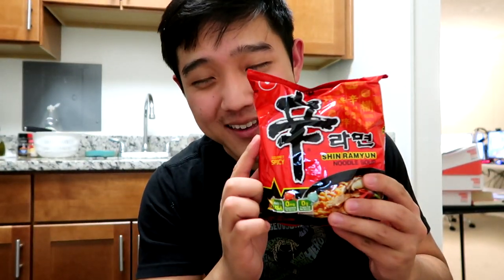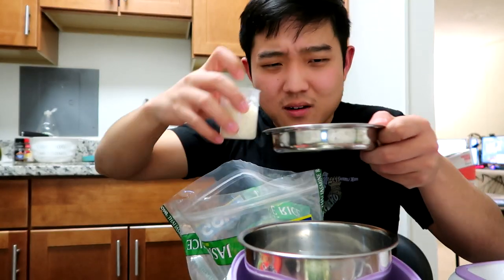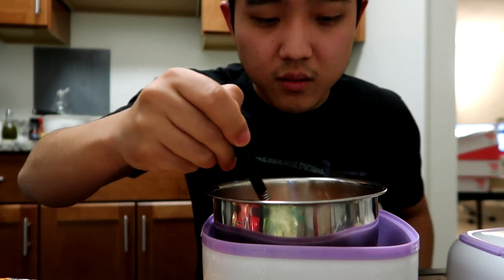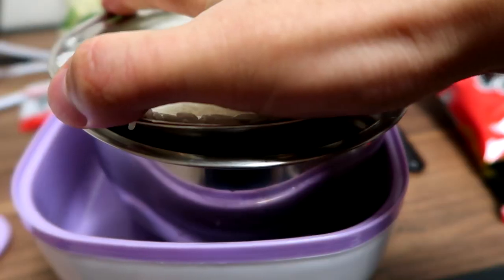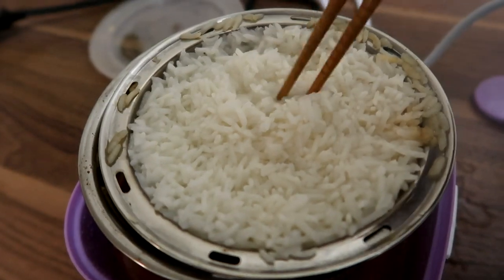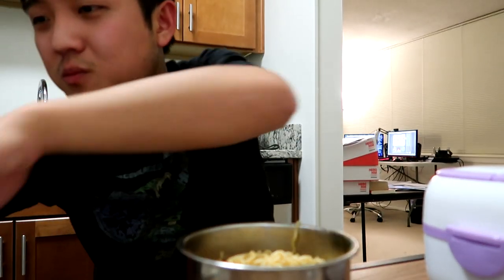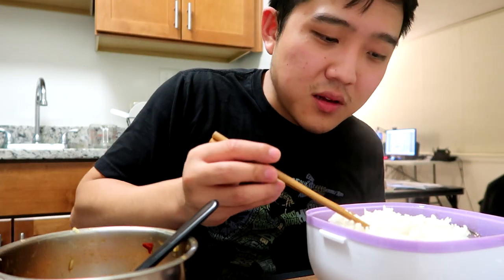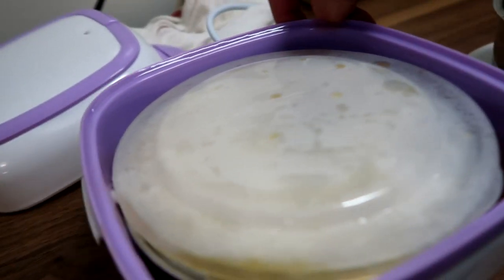Cooking Ramen in Electric Lunchbox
Really wanted to try and cook some gourmet instant ramen in this electric lunch box.